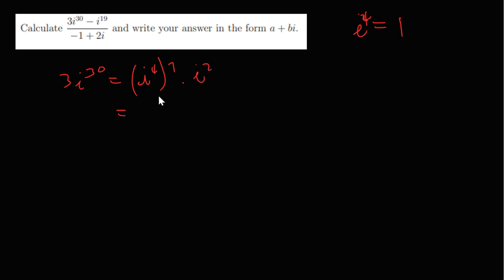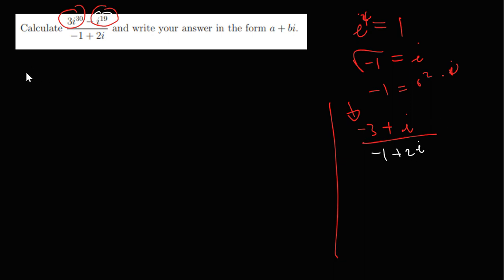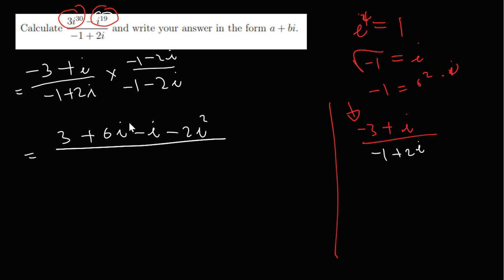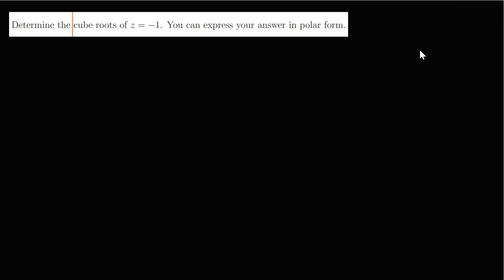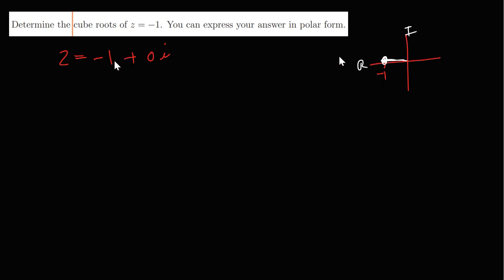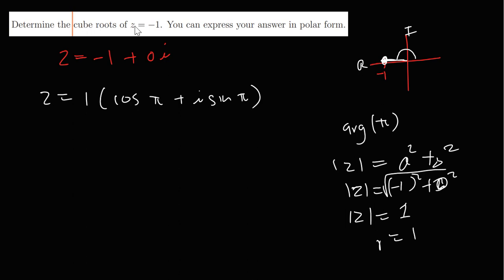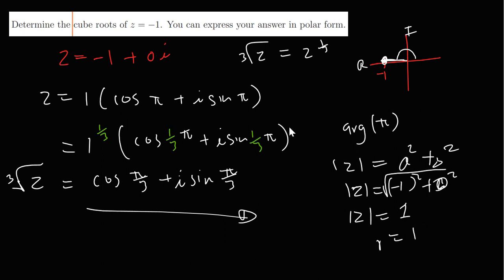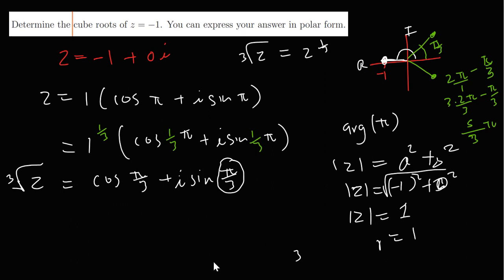exam problems on complex numbers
Determine the cube roots of z = −1. You can express your answer in polar form.

Calculate 3i
30 − i
19
−1 + 2i
and write your answer in the form a + bi

In this video, we'll tackle some challenging exam problems related to complex numbers. Complex numbers are a fundamental concept in mathematics that are used in various fields, including engineering, physics, and computer science. In this video, we'll explore how to solve complex number problems and apply them to real-world situations.

We'll start by reviewing the basic properties of complex numbers, such as how to convert them between rectangular and polar forms, how to add, subtract, multiply and divide them, and how to find their conjugates and absolute values. We'll also discuss how to represent complex numbers geometrically in the complex plane and how to use De Moivre's theorem to find their nth roots.

After this review, we'll dive into some exam problems that require these concepts, such as finding the roots of complex equations, simplifying complex expressions, and solving geometric problems that involve complex numbers. We'll walk through each problem step-by-step, explaining the reasoning behind each solution and highlighting common mistakes to avoid.

By the end of this video, you'll have a solid understanding of how to approach complex number problems and be better prepared for your own complex number exams. So grab your pencil and paper, and let's get started!